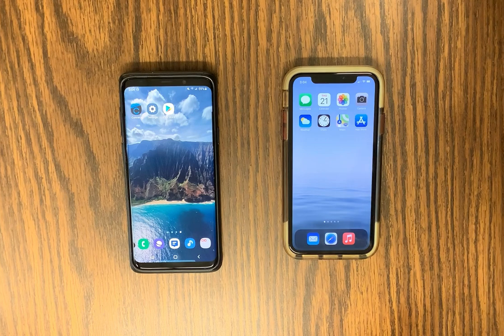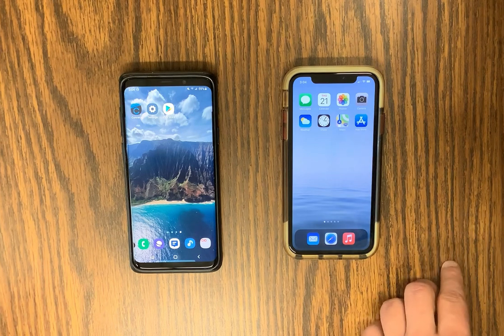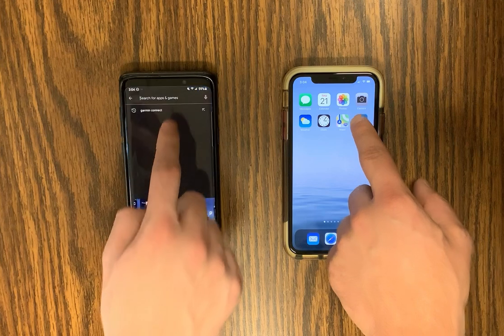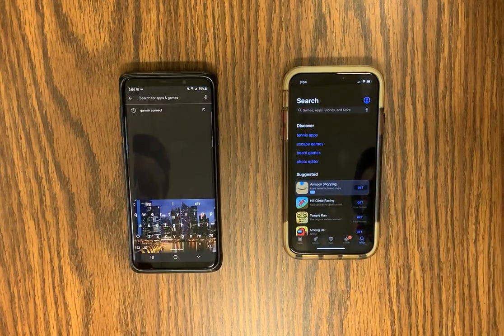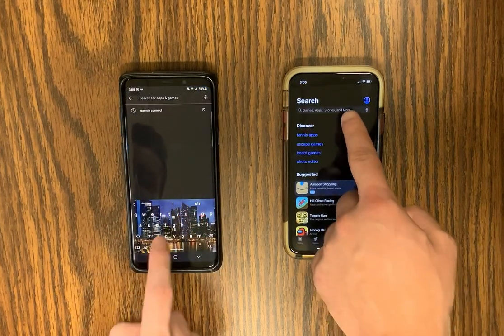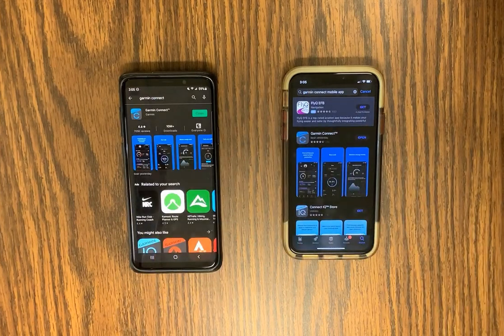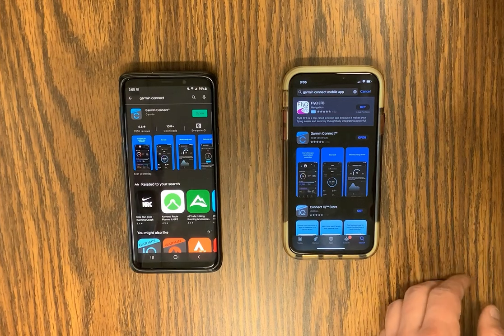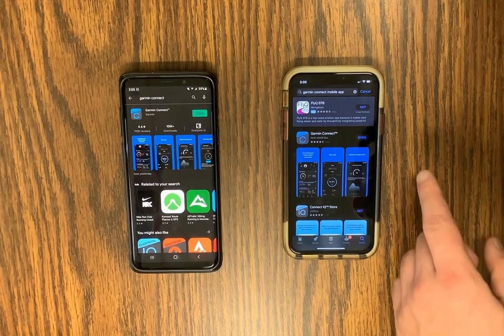How to download the Garmin Connect App on Apple and Android Smartphones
In order to use and view all of the features of your Garmin activity monitor device in the HOP-UP-PT program, you should download the Garmin Connect App.  Here's how!

Created by Nick Duplissis, Michael Hilliker, and John Krupa